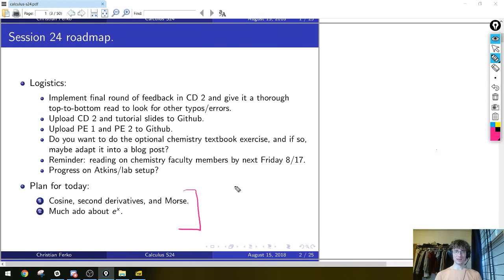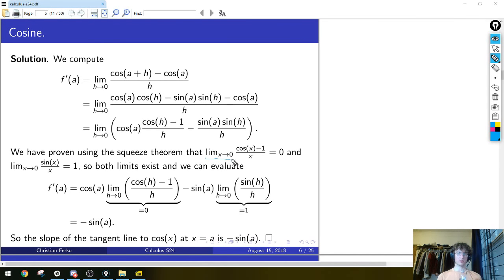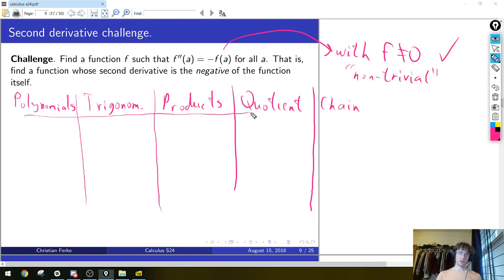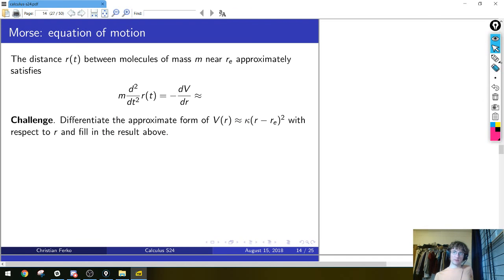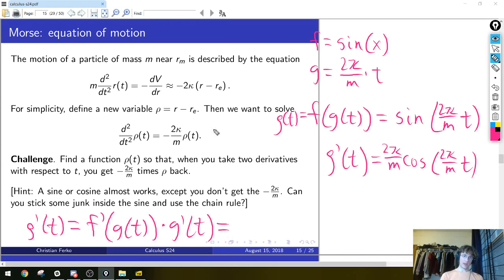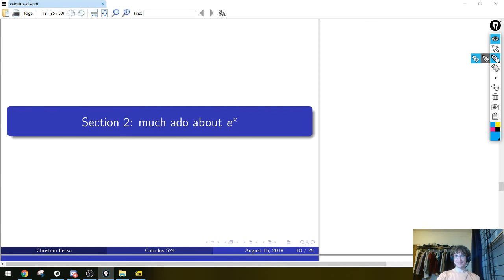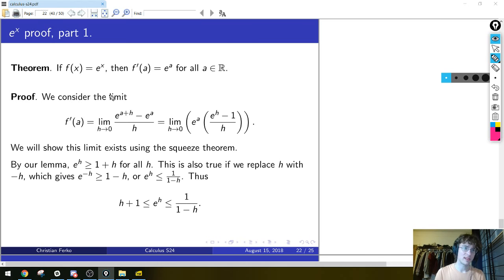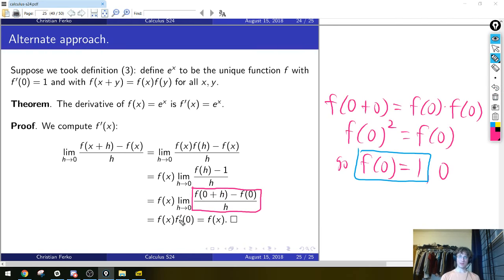Calculus Done Right | Episode 13 | Cosine and e^x